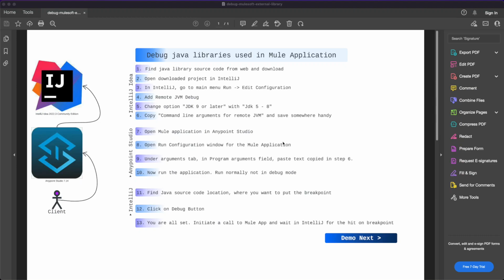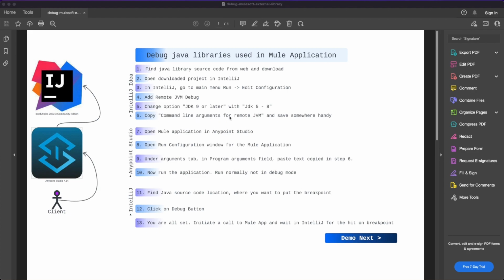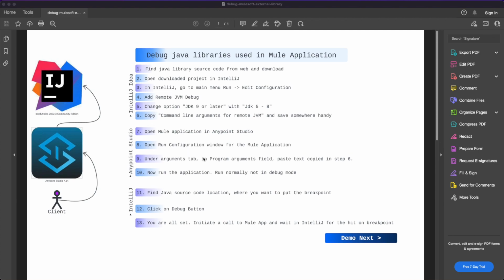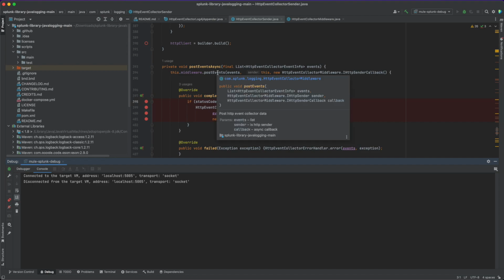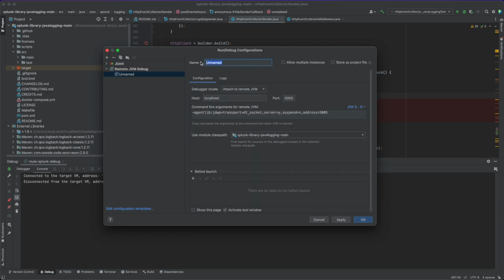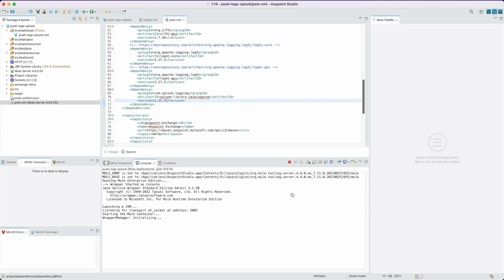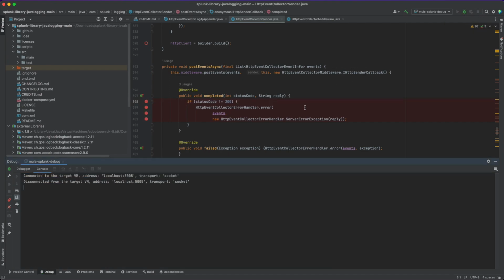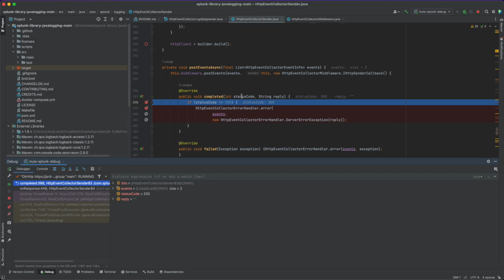Debug Java library used in Mulesoft Application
This explains how to debug java libraries used in the Mulesoft Application. Also, this shows how to fix the Mulesoft Splunk integration error "Data Channel is missing"